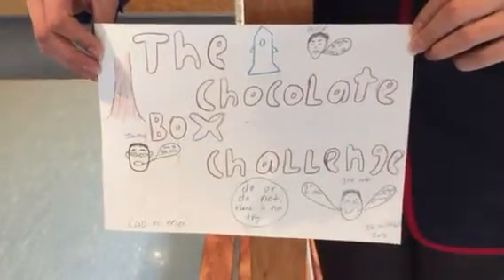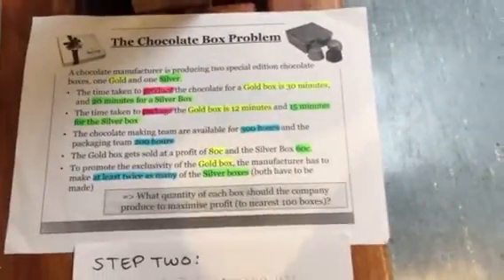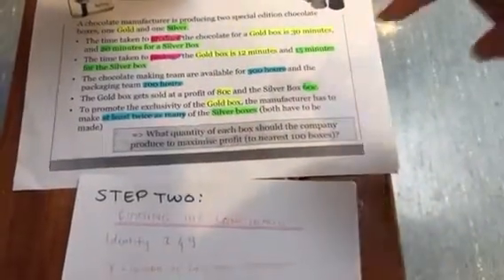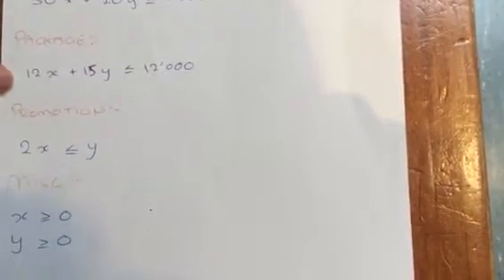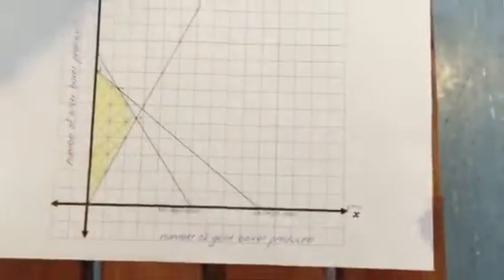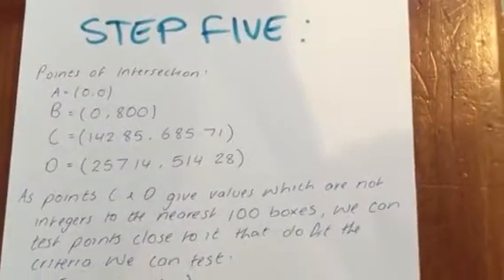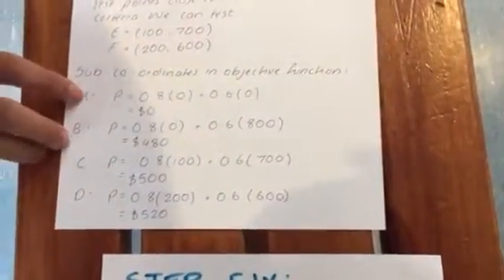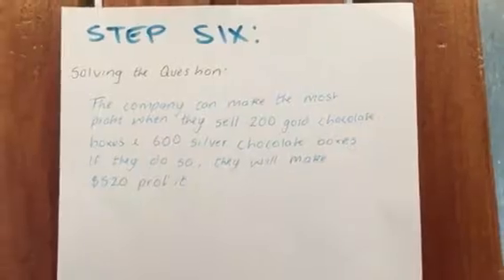The Chocolate Box Problem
3MAT linear programming with DF